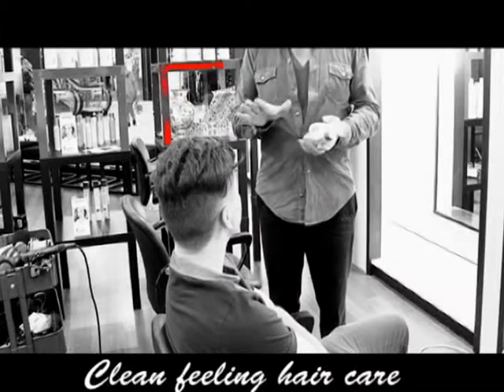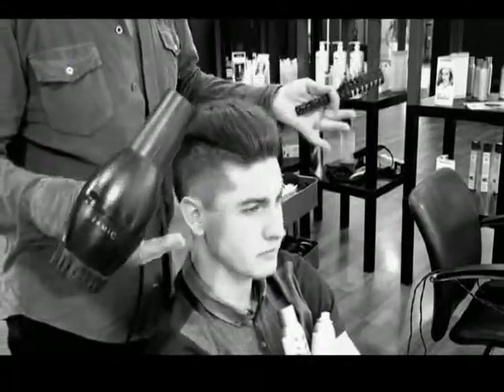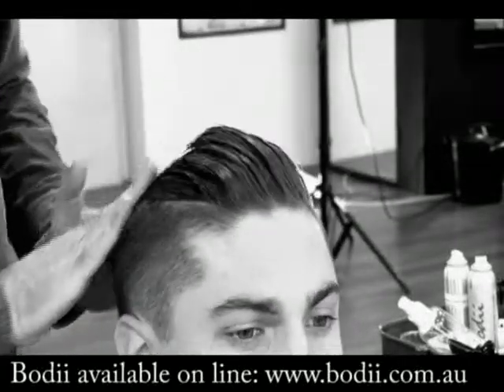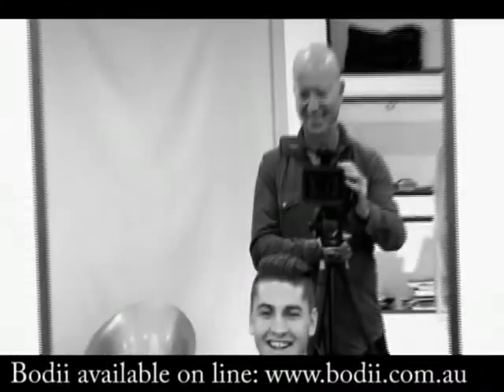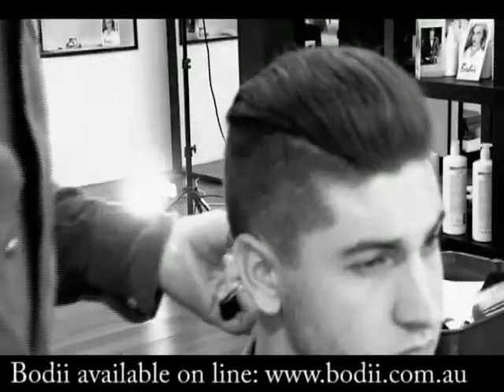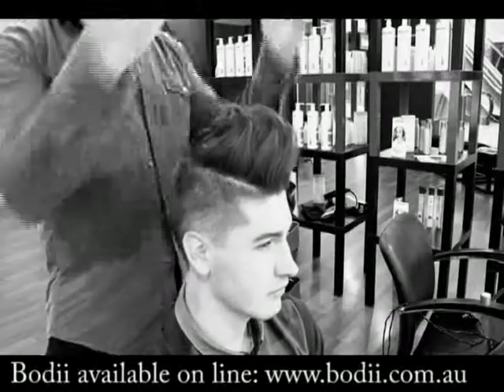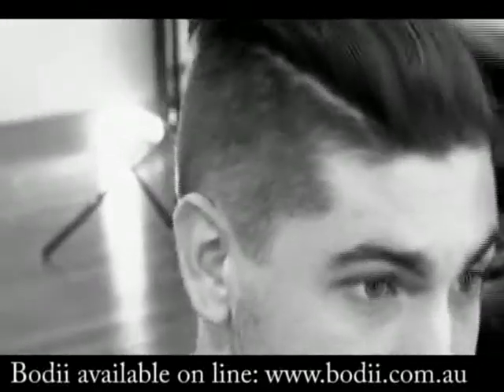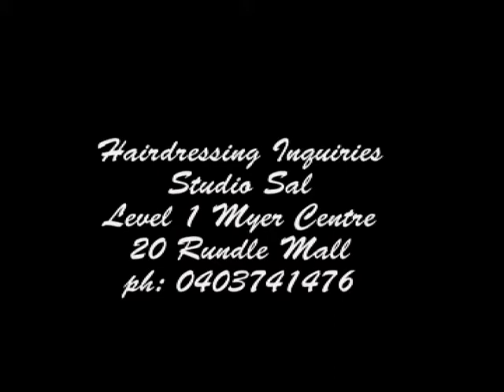Bodii Hair Products - Bodii Mild & Hard Mix Spray Tutorial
Bodii hair care clean feeling products, tutorial on how to best use the hardmix and mildmix styling sprays.